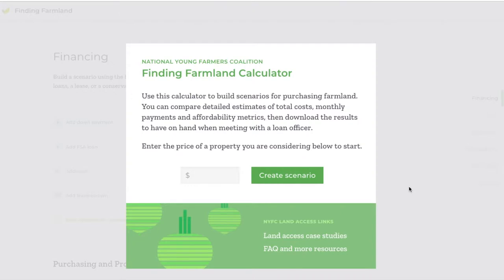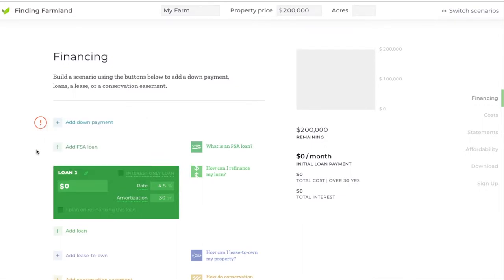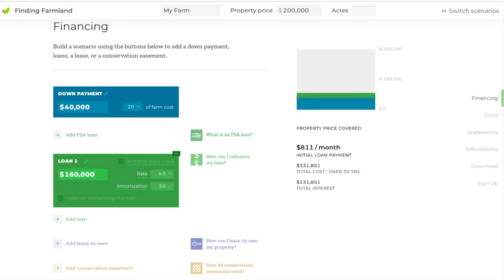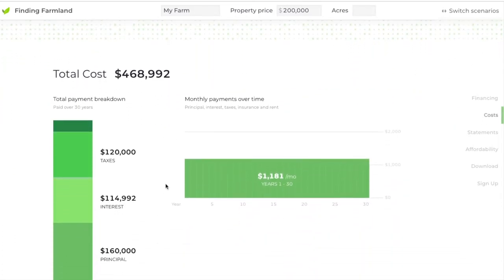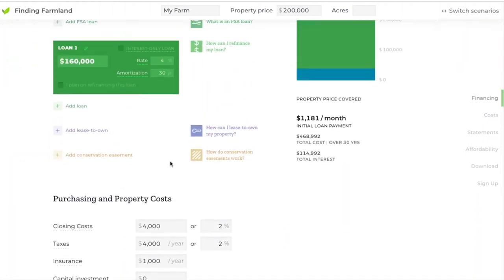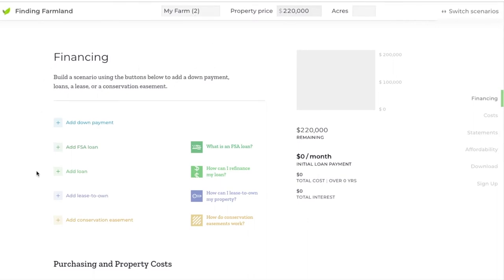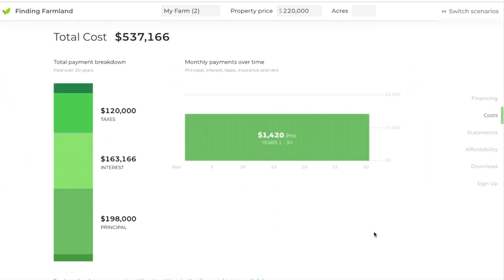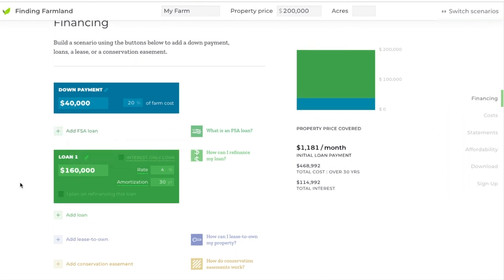Finding Farmland Calculator Walkthrough: Building a Scenario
How to build your farmland financing scenario with NYFC's Finding Farmland Calculator. Get started at findingfarmland.org.

Looking for more help? This video explains just one aspect of using the Finding Farmland Calculator.